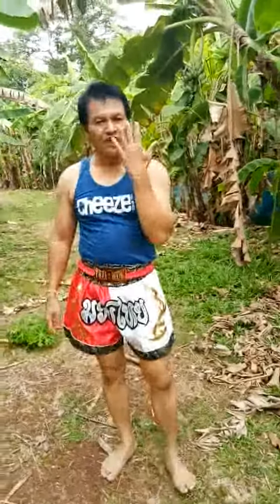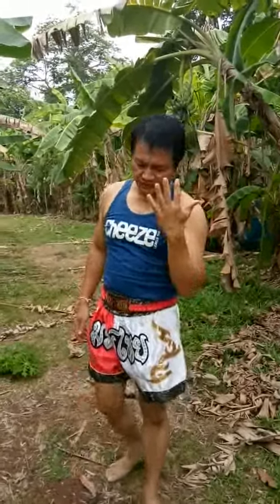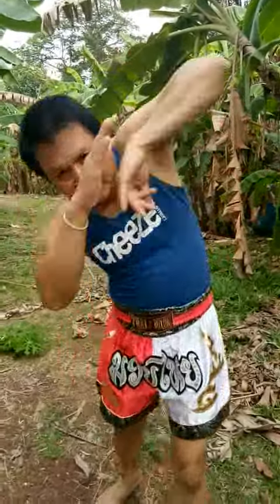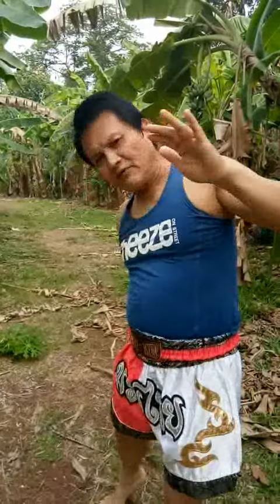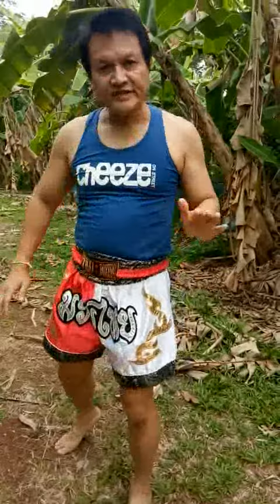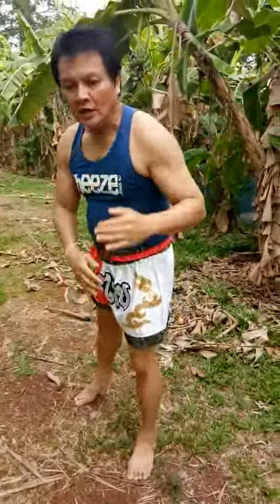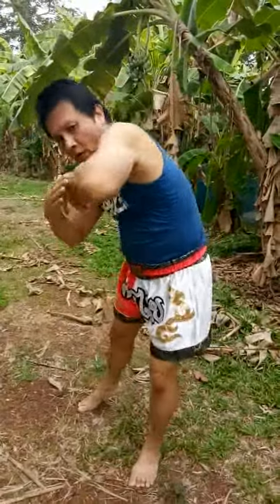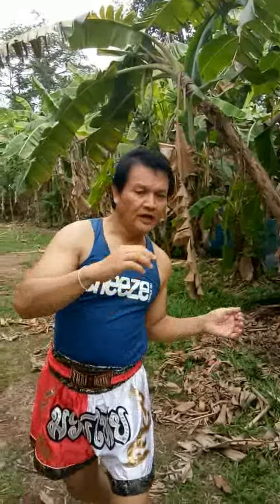MUAY THAI TUTOR